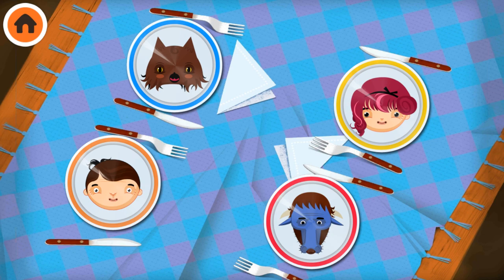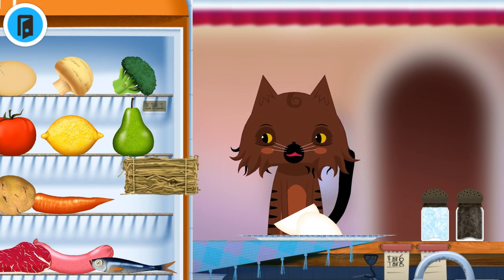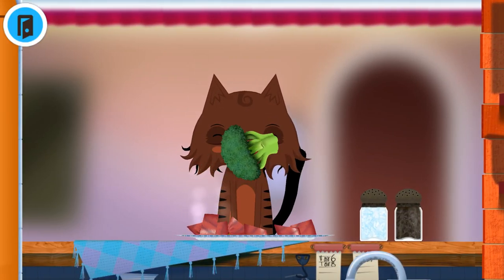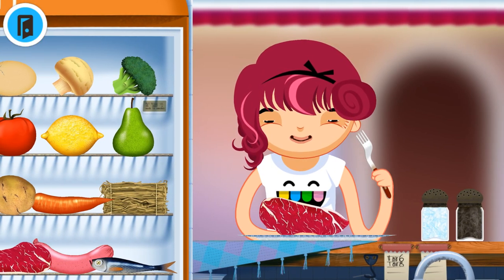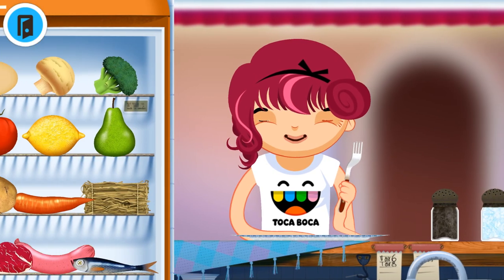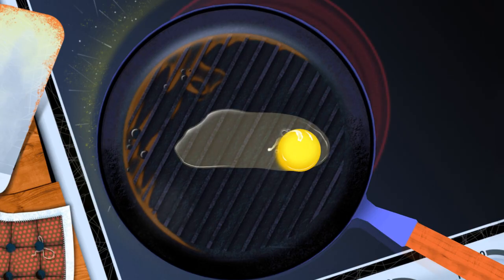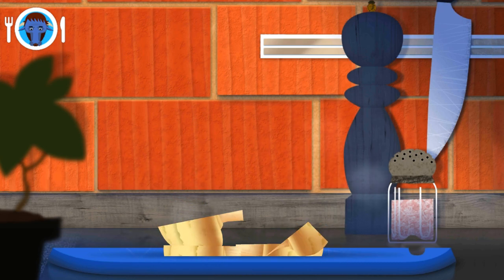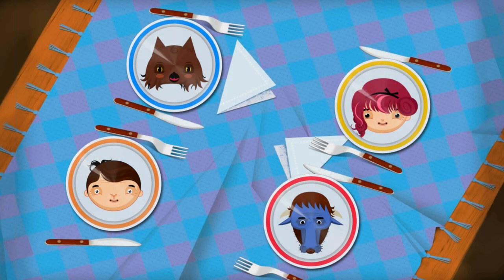Fun Cooking Kitchen Games Toca Kitchen 2 Android Gameplay (By Toca Boca) for Android , iOS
Toca Kitchen 2 Android Gameplay (By Toca Boca) for Android , iOS

The wildly popular Toca Kitchen is back! With new guests to cook for, more tools to play with and new food combinations to test out, Toca Kitchen 2 invites all chefs to get messy and start playing!
GET CREATIVE
Who said dishes have to be pretty and tasty? In Toca Kitchen 2 you can cook however you want! Juice tomatoes, boil the salad or make a burger. Come up with your very own recipes and treat your guests to something special.
MAKE A MESS
With six different kitchen tools to choose from, you have the perfect setup for preparing fun foods! Load up with your favorite ingredients, add a squeeze of messiness and finish off with a pinch of weirdness. Time to let your guest have a bite! Was it a winner?
WATCH THEIR REACTIONS
Discover your guests’ preferences by watching their reactions. Oven-baked fish head with fried leftovers and lettuce juice coming right up! Oh, they didn’t like it? Try adding some salt. It’s fun to get the “ew”!
We added a whole lot of fun stuff! You can now enjoy cooking:
New foods!
- Chicken
- Prawn
- Pineapple
- Corn
- Peach
- Strawberry
- Watermelon
- Onion
- Octupus leg
- Spaghetti
- Rice
New condiments!
- Ketchup
- Dressing
- Soy
Watch the characters react on burning hot sauce, sour lemon and laugh at loud burps.
At last but not least, we added more levels of grossness to the characters. Have fun!
Features:
- New ingredients in the fridge
- New characters to feed